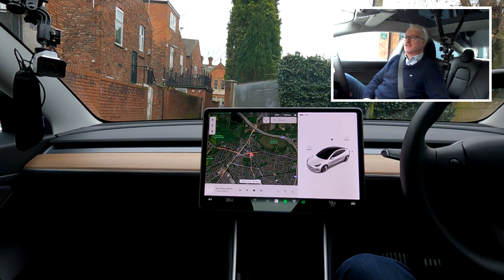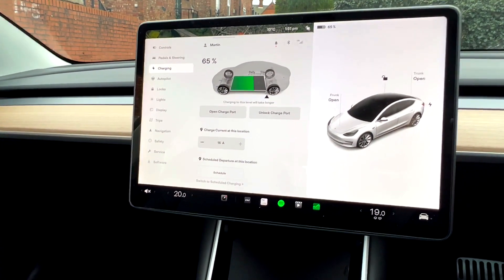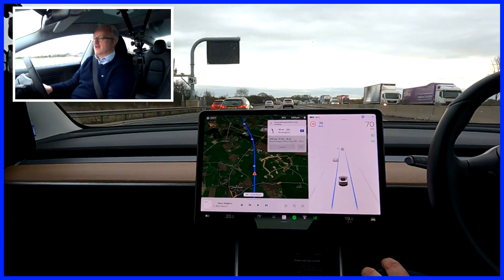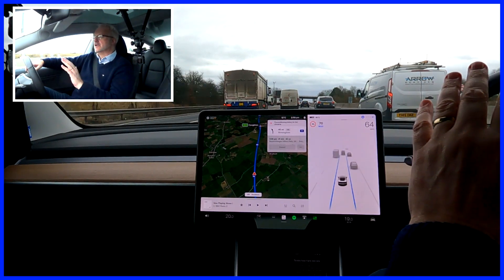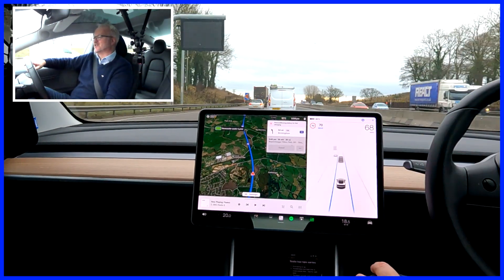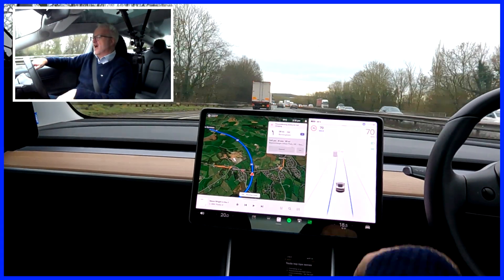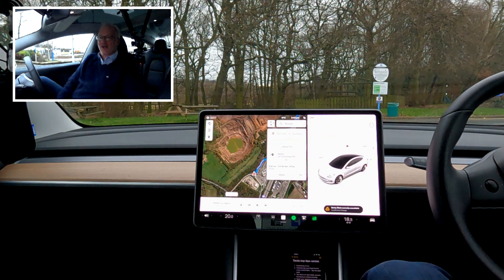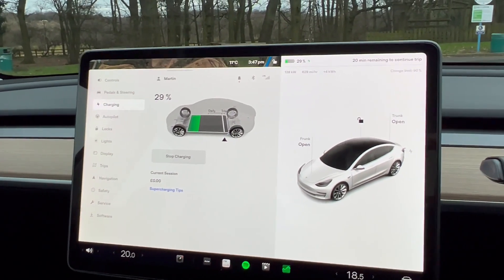My TESLA MODEL 3 - 2 year review (and other stuff)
Join me on my journey back from Manchester, where I give my review of the Tesla model 3 after 2 years of ownership, and review the new UI, navigation, autopilot and charging at superchargers.

share.octopus.energy/brass-otter-565

Video time line - just jump to the part you want to view:

0:00 Introduction
1:20 New UI
5:50 Navigation
7:17 Autopilot
14:06 2 year review
26:40 Supercharging your Tesla